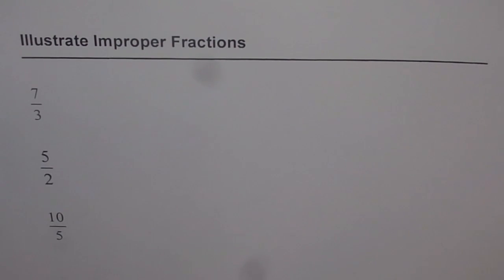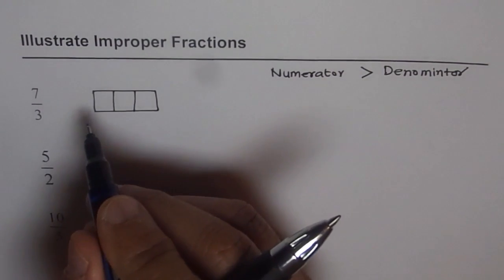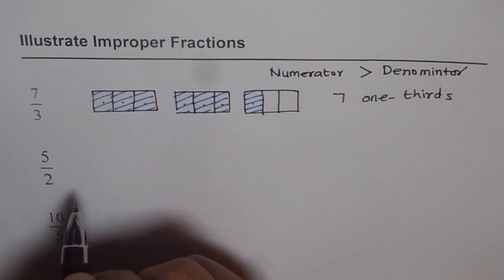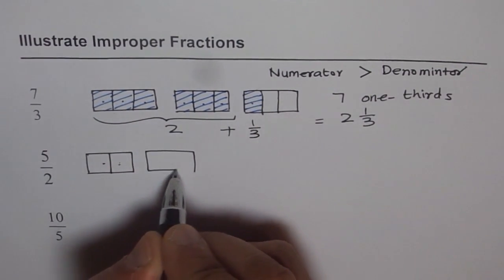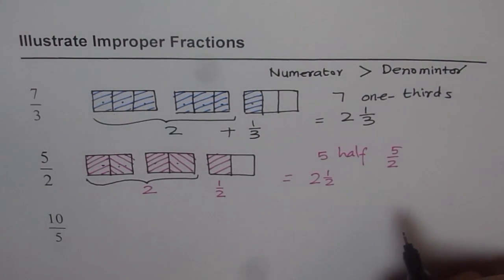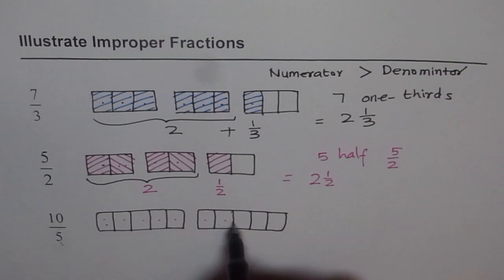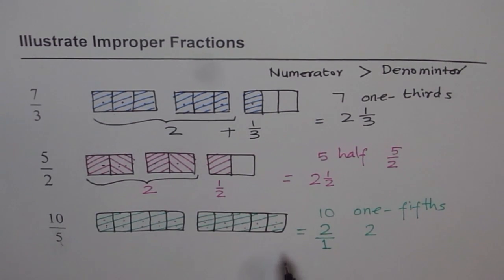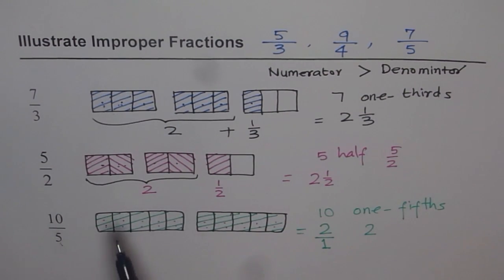10 Illustrate Improper Fraction using Figures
Fractions are of the form p/q where q is not zero. If p is greater than q then the fraction is called improper fraction.
Value of improper fraction is more than 1. We can divide the numerator by the denominator and then write it as a mixed number. Visual illustrations in this video help to understand the concept clearly in a very simple language. Video can help teachers and instructor to explain the concept. Thanks.